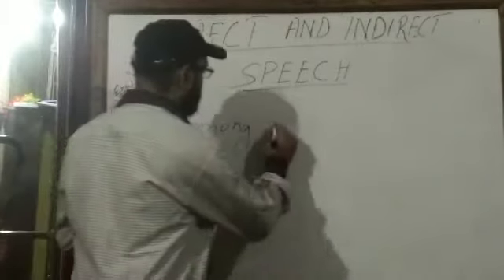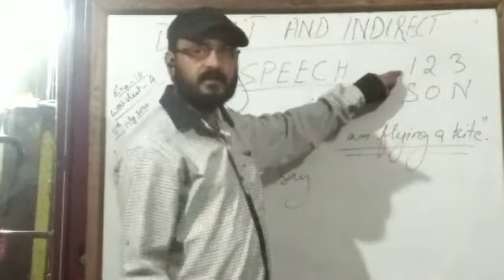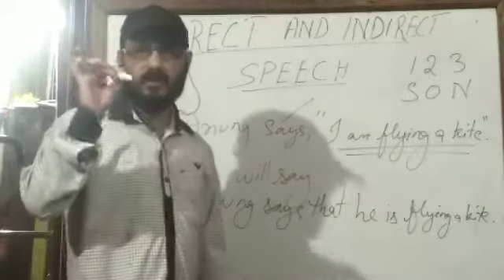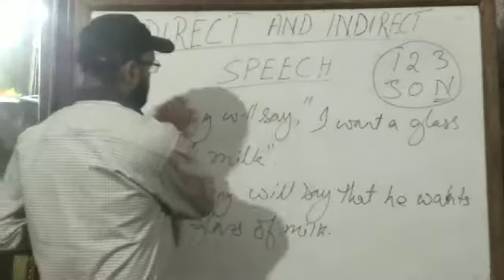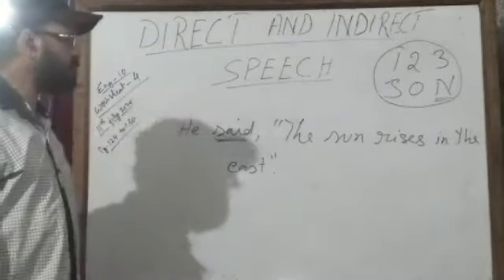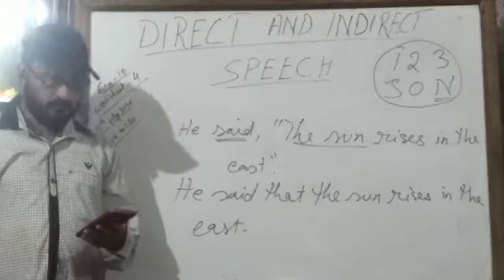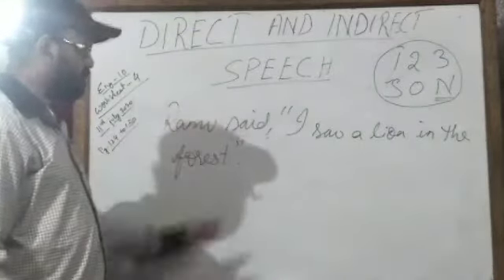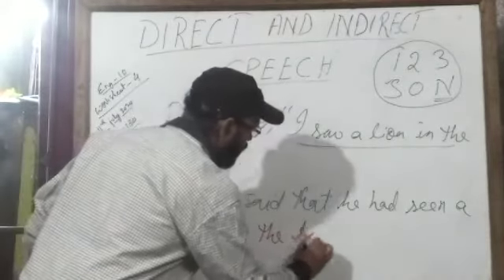Class 10 grammar by MANOJ PAUL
English grammar direct and indirect speech